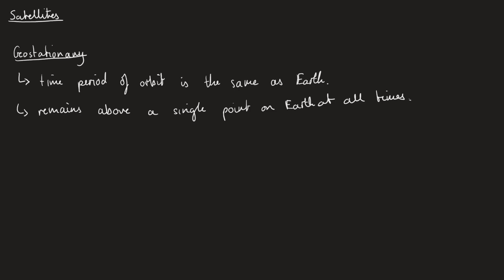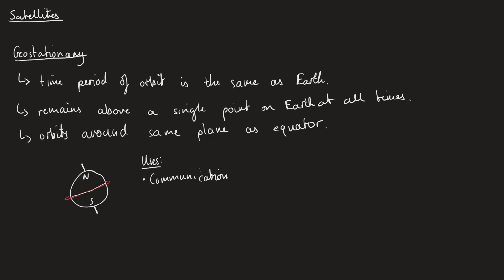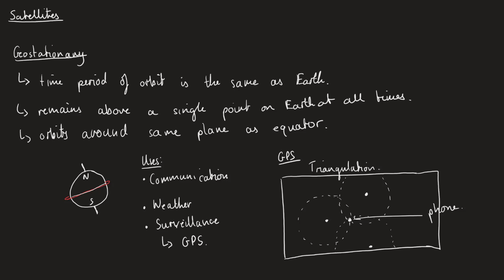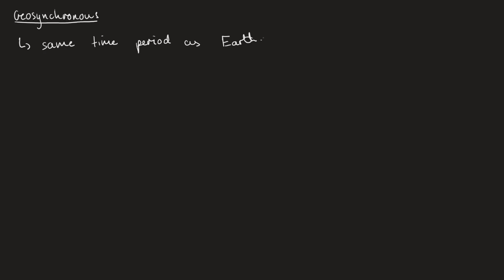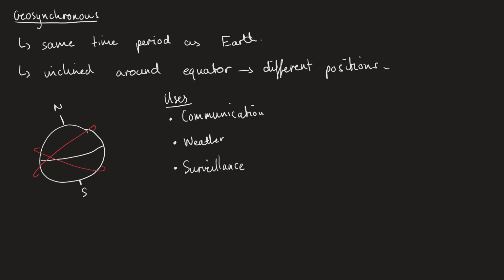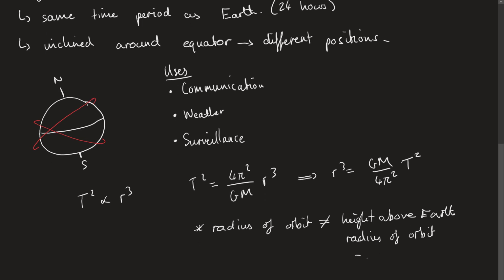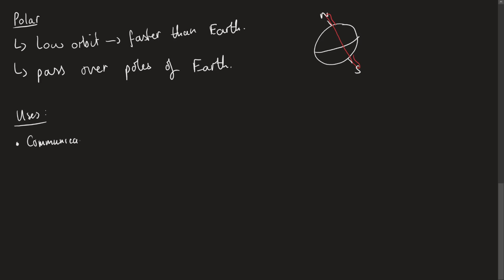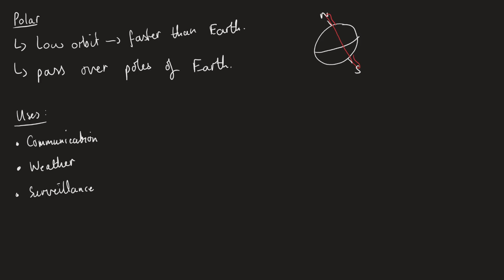Satellites | AQA A-Level Physics